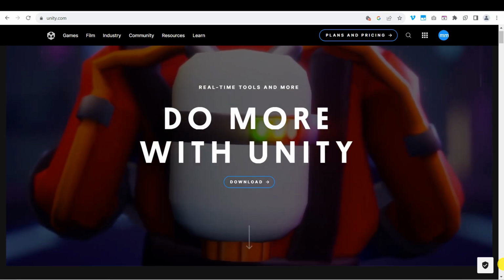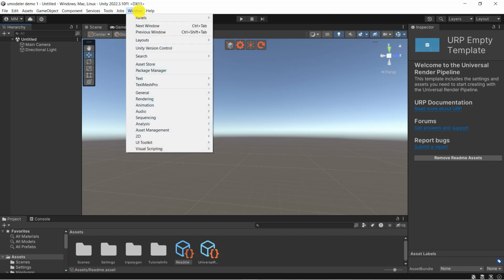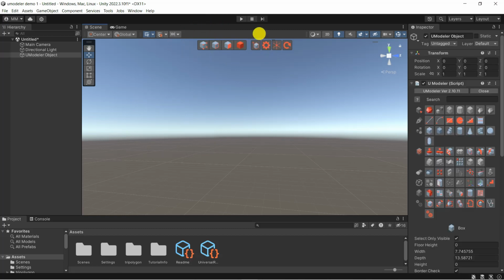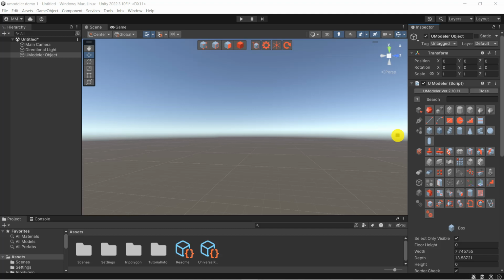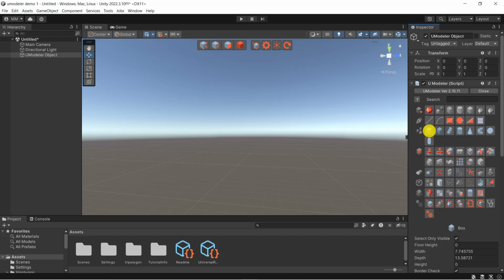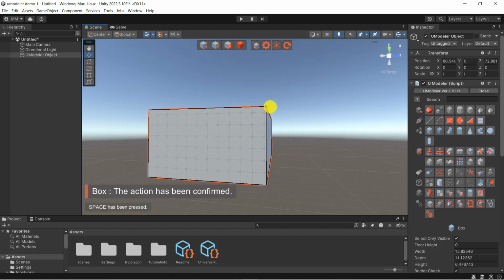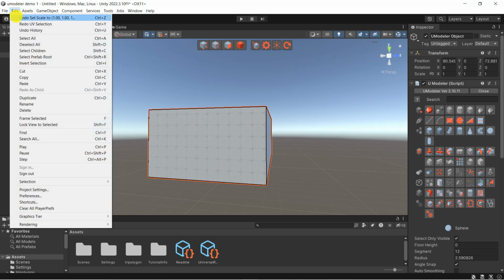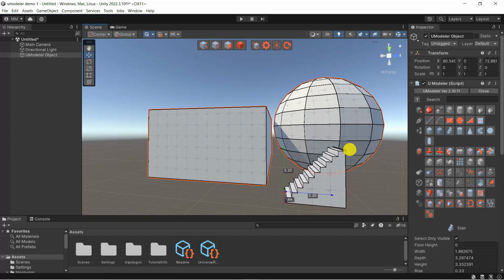Beginning 3D modelling with uModeler: Explainer 3 of 7 - Create a uModeler object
Wish you could model your own 3D objects to use in games, animation and film, or just to show them off online?  Welcome to your perfect starting point!

In this series of short explainers we'll install Unity and use uModeler to introduce basic 3d modelling.  We'll use the basic tools to create a simple car model based on the Canyonero from the Simpsons and share the model online at Sketchfab.

where we explore a different digital theme every month :)

⏱️⏱️VIDEO CHAPTERS⏱️⏱️:

00:00:00 - Exploring the uModeler Interface
00:00:31 - Managing Panels and Windows
00:00:58 - The UModeler Toolbox: A Guide for Beginners
00:01:23 - Create Your First 3D Object: Add a Box to the Scene
00:01:47 - Mastering Box Modeling: Techniques for Precise Shapes
00:02:12 - Unity Scaling: Real-World Measurements in Modeling
00:02:38 - Working with Primitive Objects
00:03:08 - Navigating a 3D Scene: Scaling, Rotating, and Moving Objects